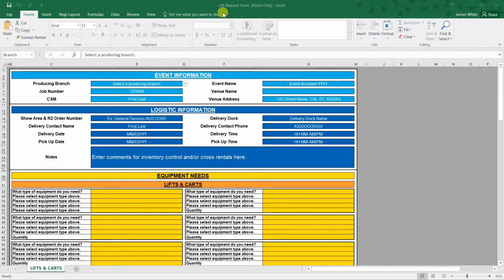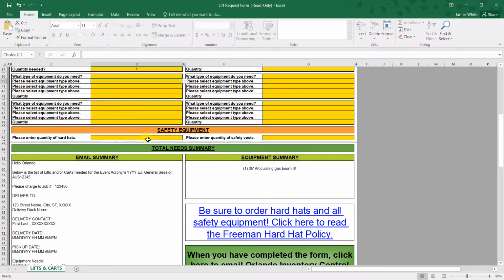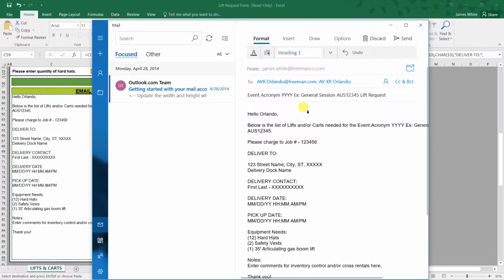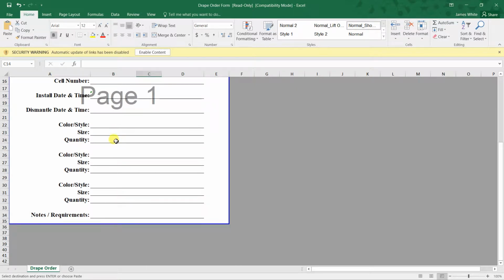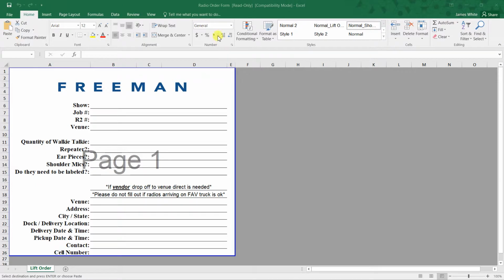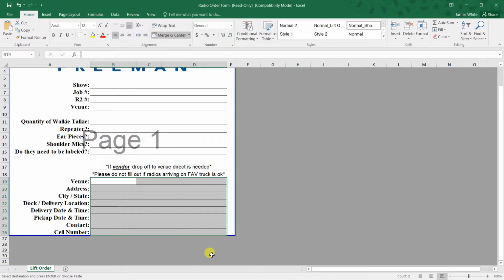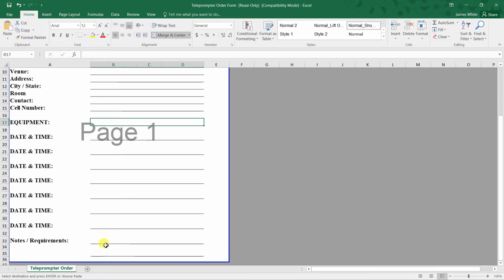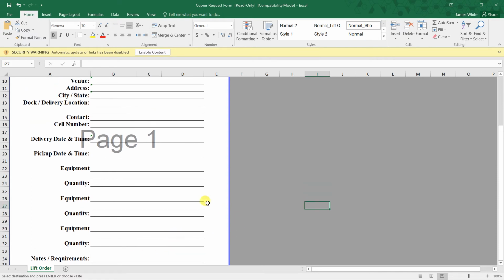XR Forms Lift Drape Radios Prompter Copier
This video details all of the forms that go through the Cross Rental department.